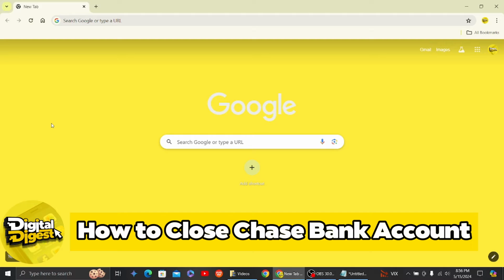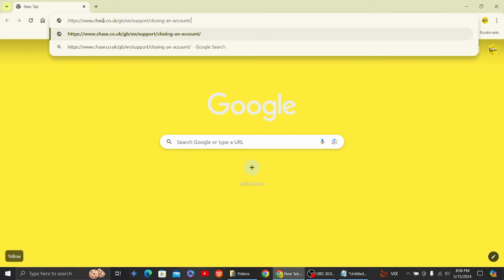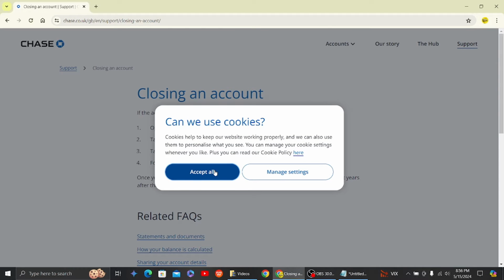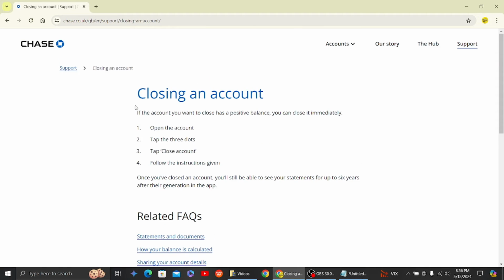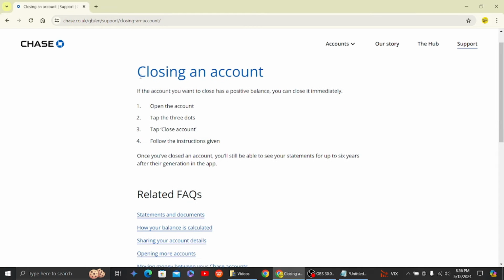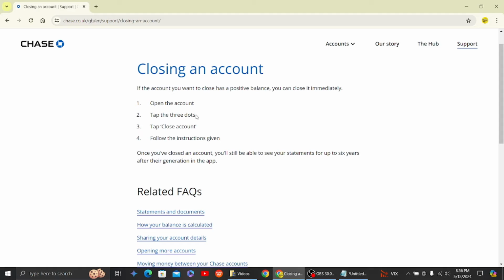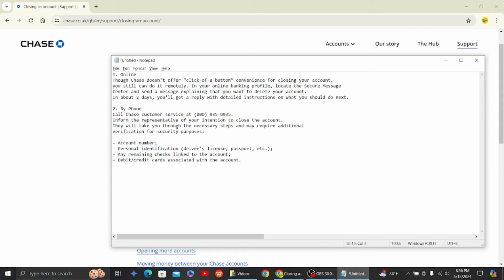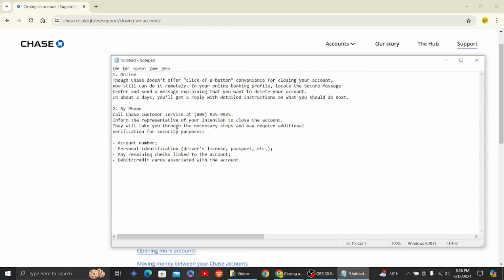How to Close Chase Bank Account! (Quick & Easy)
How to Close Chase Bank Account

Learn how to close your Chase Bank account quickly and easily in this step-by-step guide. Say goodbye to your account stress-free!